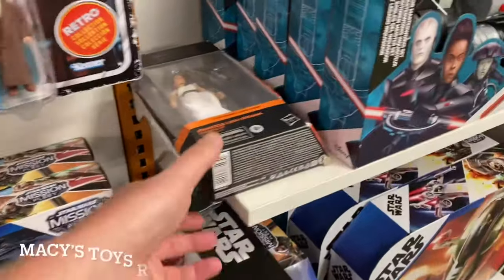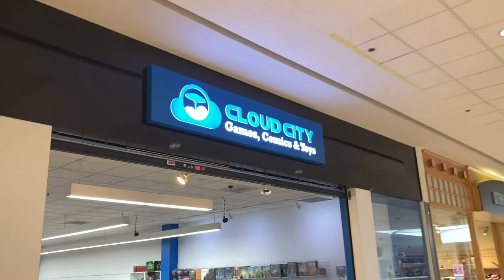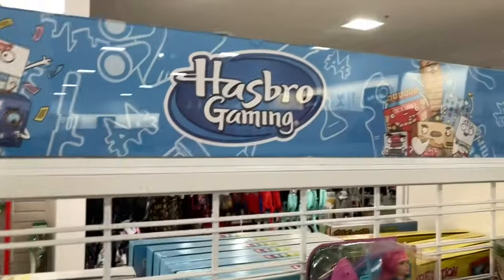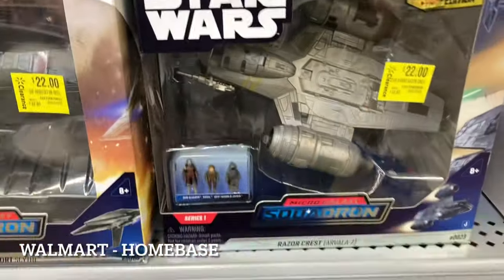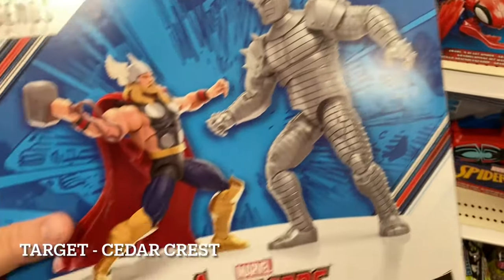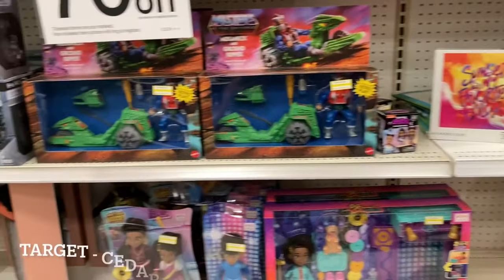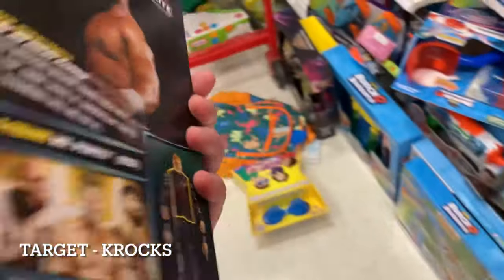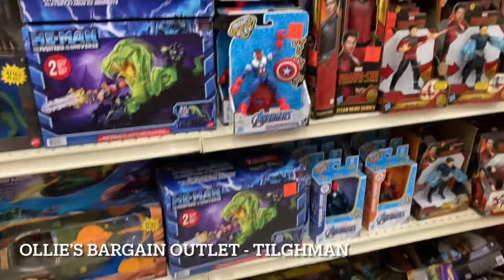Toy Hunting WALMART MESSED UP MARVEL LEGENDS SPIDER-MAN DC MULTIVERSE GI JOE CLASSIFIED NECA EPS263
This week:
- Toy hunting AT THE MALL!
- The Summer of Ollie’s continues!!
- NEW MARVEL LEGENDS
- AEW + WWE WRESTLING
- Clearance MARVEL LEGENDS
- GI JOE CLASSIFIED
- DC MULTIVERSE BATMAN
- NEW WWE Elite Series
- AEW Wrestling Unrivaled/Unmatched/Supreme
- MOTU REVELATION
- MCFARLANE DC MULTIVERSE
 - Star Wars Vintage
- NECA
- Transformers
 - NECA Horror
- Power Rangers Lightening Collection
- TMNT
- AND MORE!

We post new action figure and toy hunt videos weekly! Also, follow us at Disavowed_12 on Instagram for daily action figure hunts and pictures!! We have a weekly live show called "Live @ 705" where we interact as a community and talk action figure news, hauls, weekly picks ups, and unbox the figures you see in these hunt videos! It is a great time with a great community of action figure and toy collectors from all over the world!!

Think you are the only “adult” collecting toys? Scared to admit it to your friends? DON'T BE!! Come hang out and talk plastic with us!!